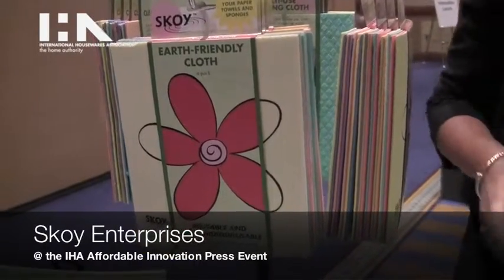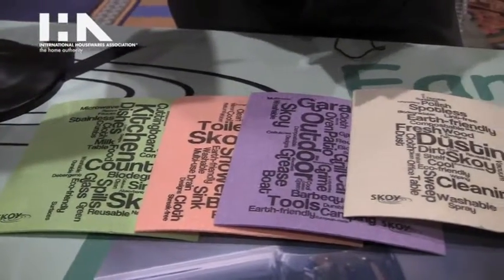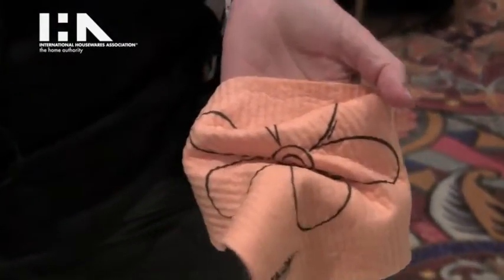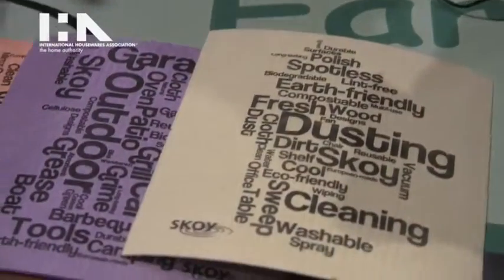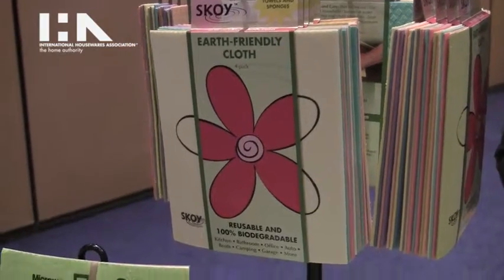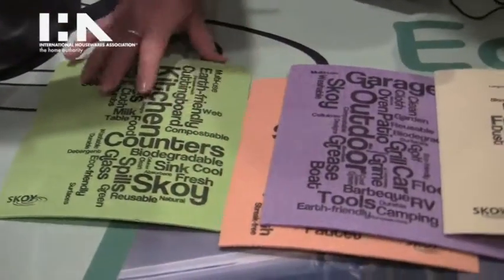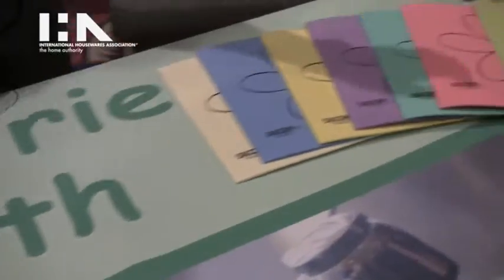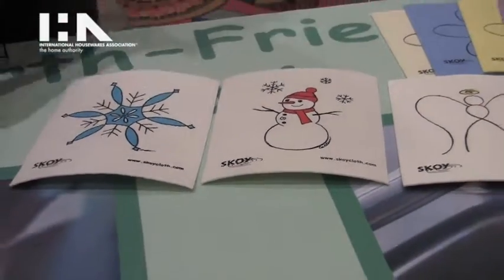Skoy Enterprises at IHA's 2012 Affordable Innovation Press Event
Skoy Enterprises showcases its Skoy Cloth at IHA's 2012 Affordable Innovation Press Event. The 100% biodegradable, reuasbale, compostable kitchen cloth replaces traditional paper towel and synthetic sponges; one Skoy Cloth will outlast 15 rolls of paper towel. The new Purpose Cloth design features a klitchen, bathroom, outdoor, and dusting cloth.